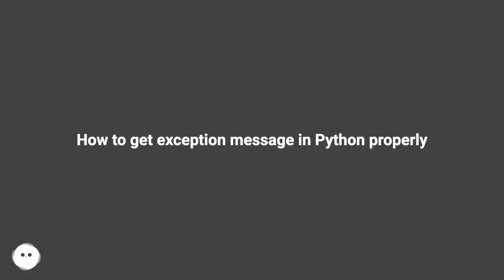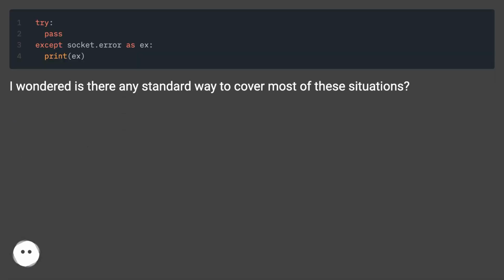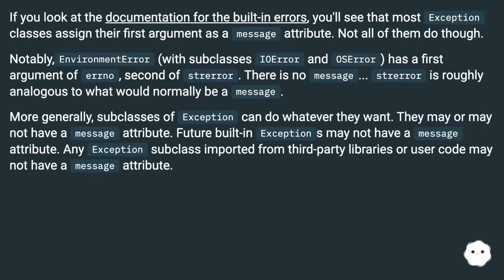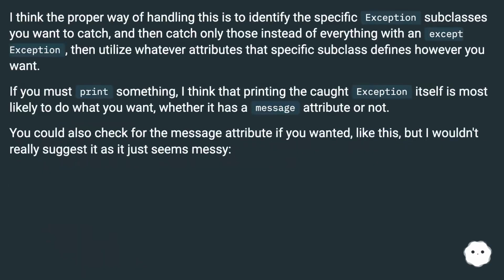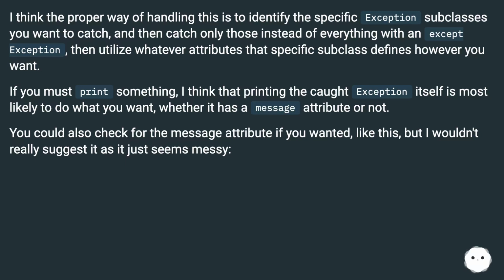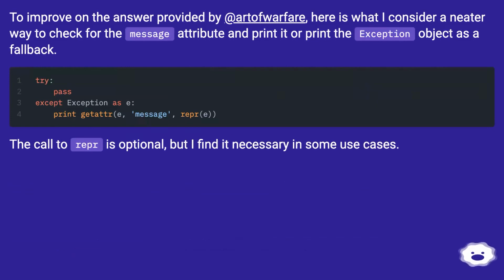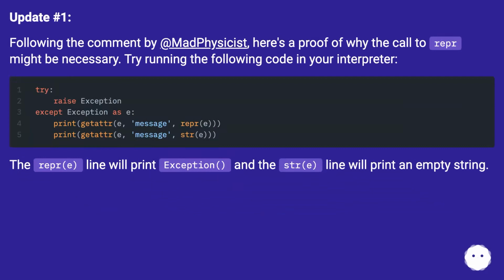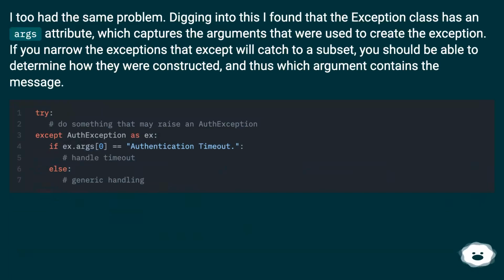How to get exception message in Python properly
Chapters
00:00 How To Get Exception Message In Python Properly
00:36 Accepted Answer Score 184
01:57 Answer 2 Score 77
02:56 Answer 3 Score 13
03:29 Answer 4 Score 7
03:44 Thank you